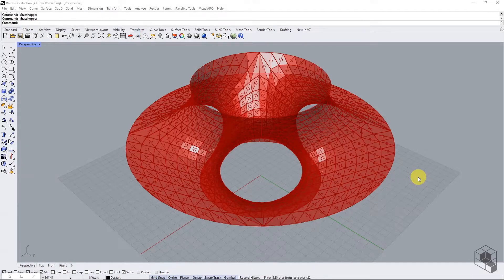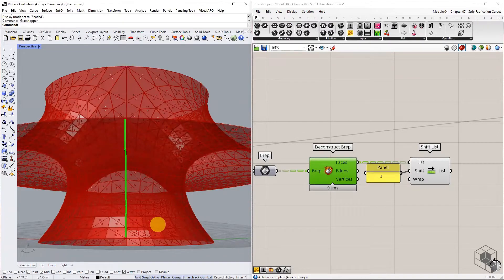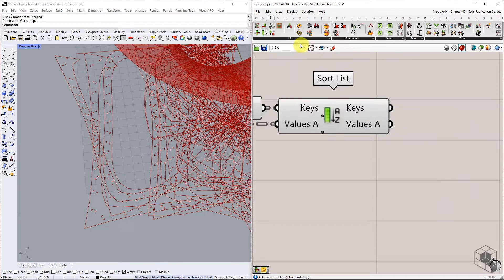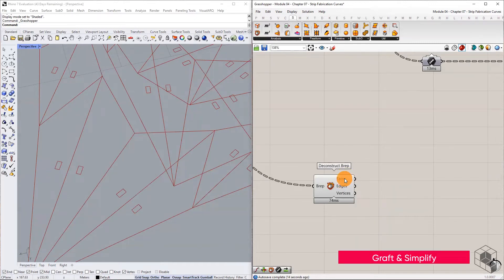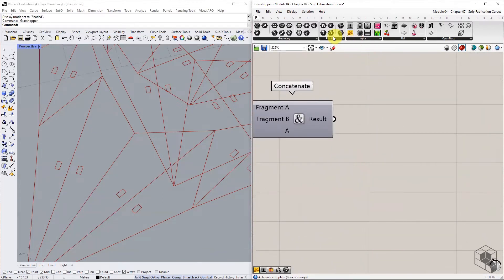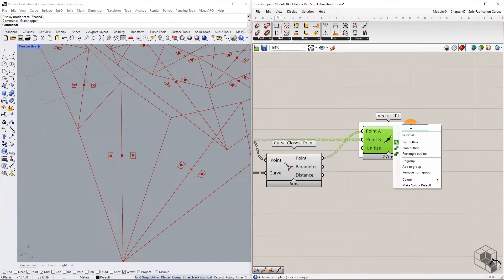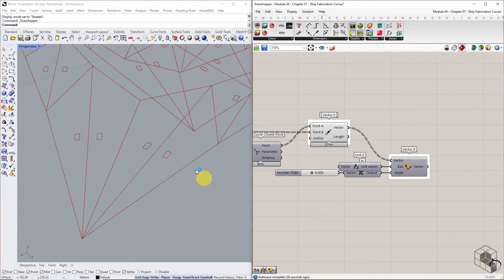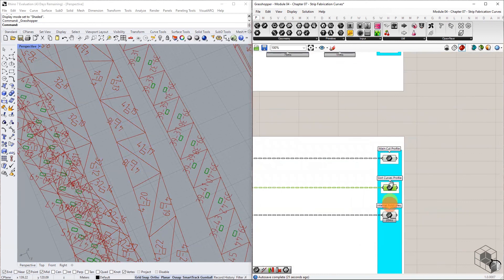Strip Fabrication - Chapter 07 | Fabrication Curves | Rhino & Grasshopper Tutorial